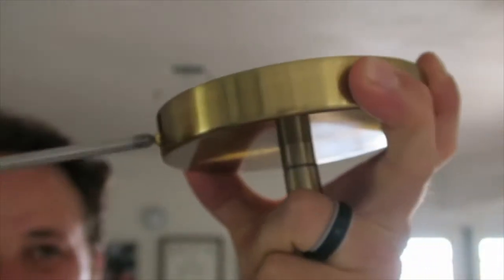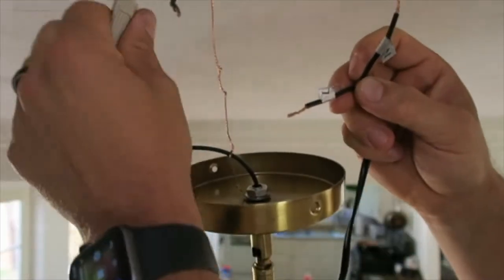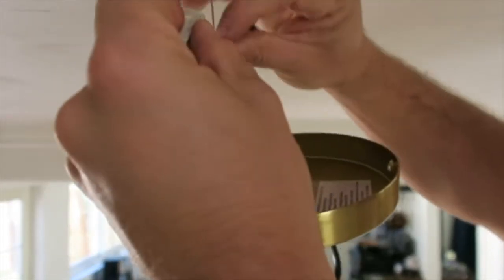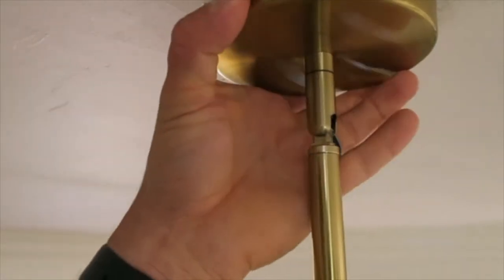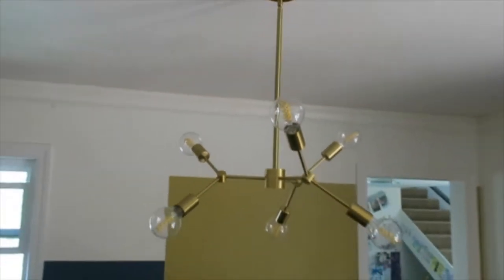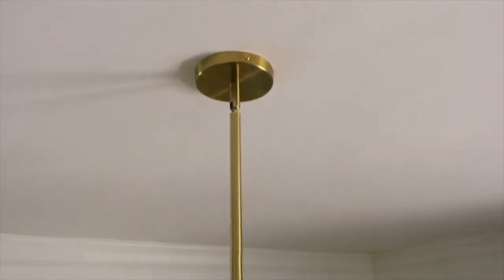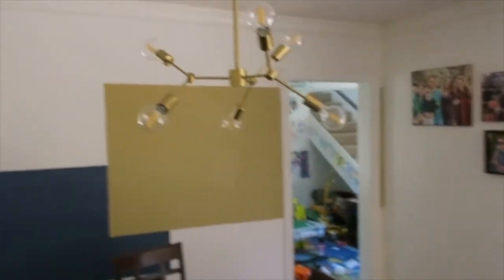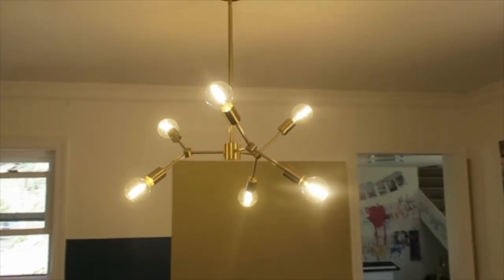Fun Funky Sputnik Chandelier - Found on Amazon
Personal accounts